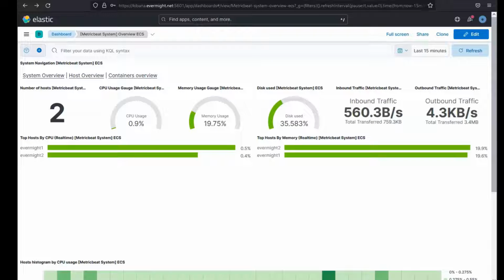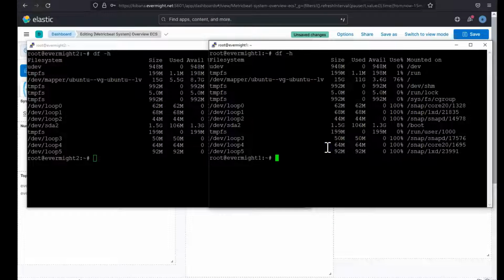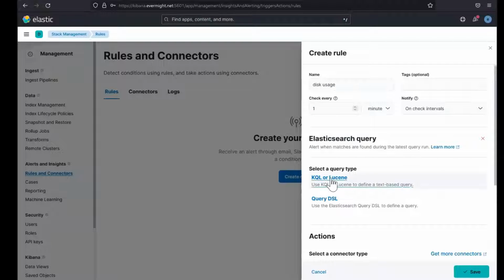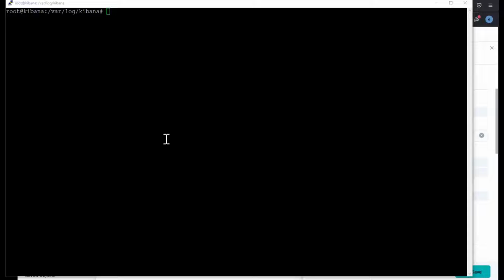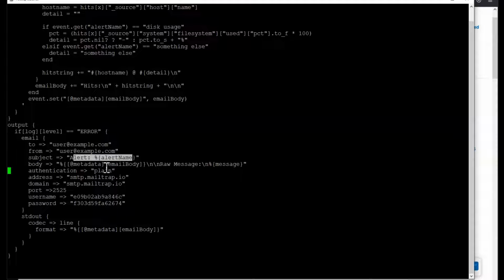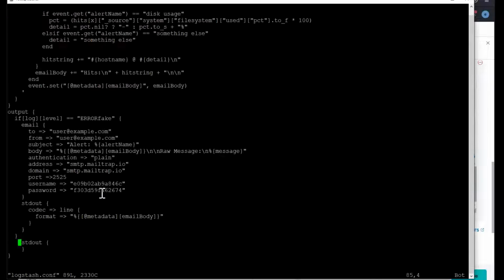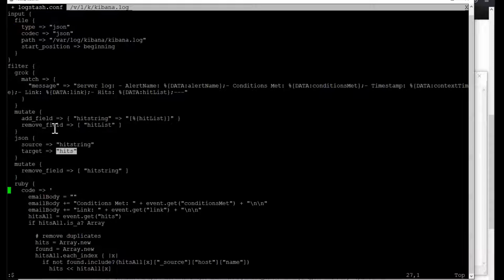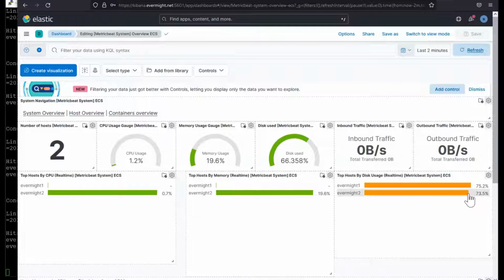Metricbeat with Elasticsearch 8.x - Part 2: Email Metricbeat Alerts with Logstash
This video is the second part to our tutorial on metricbeat. In the first video we installed, configured, setup and secured Metricbeat. We also explored some of the out-of-the-box dashboards that give insight into the performance of your servers. You can review the first video here before continuing

In this video we will set up email alerts if specific server metrics exceed thresholds that we define. By the end of the video, you should have a good grasp of what metricbeat can do, how to use kibana Alert Rules, how to create elasticsearch queries, and how to use an open source tool called logstash to send emails.

Table of Contents:
00:00 Introduction
01:13 OPTIONAL - Create visualization for disk usage by partition
06:48 Enable Kibana Rules for alerts
10:45 Create rule to warn disk usage
18:13 Install Logstash
19:05 Configure Logstash to send emails
39:55 Run Logstash